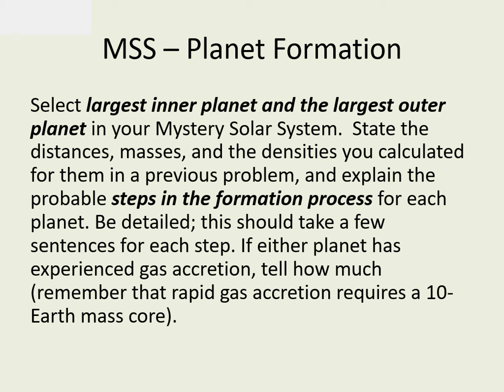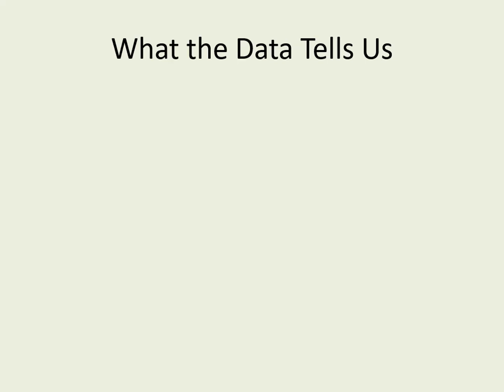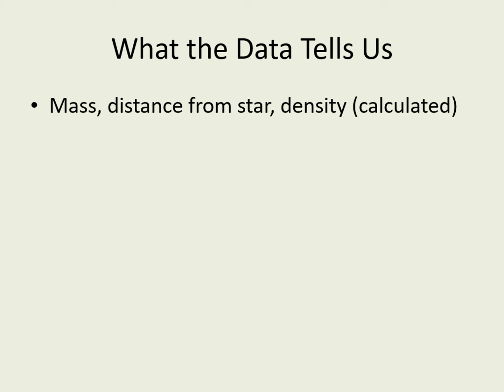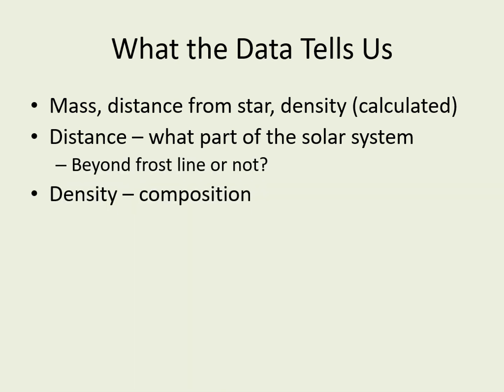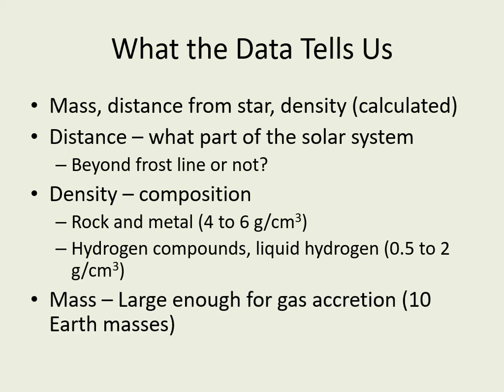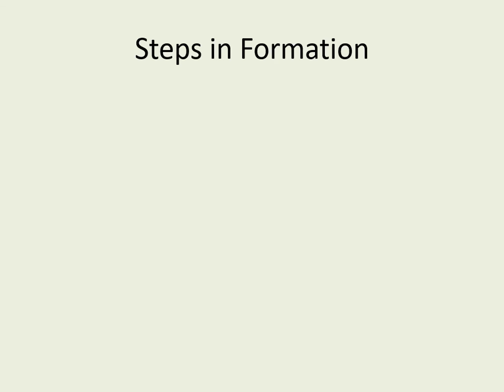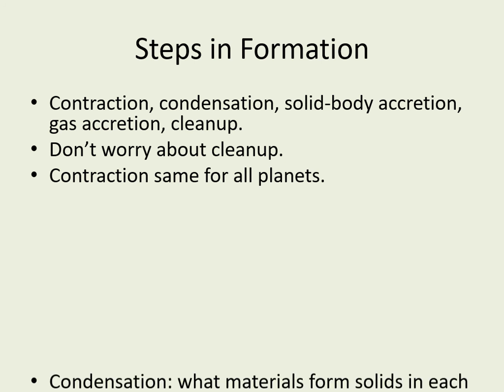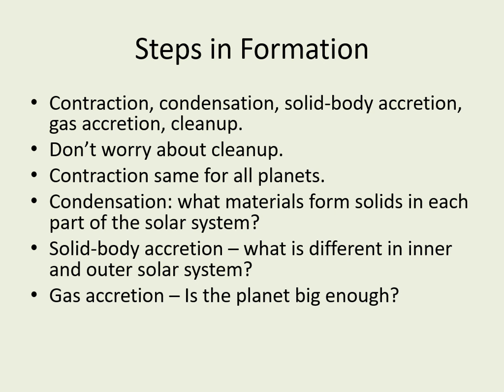MSS Planet Formation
This is the tutorial for the Mystery Solar System question on Planet Formation from our Planetary Astronomy classes.